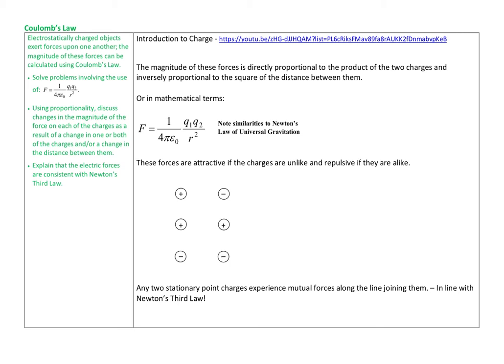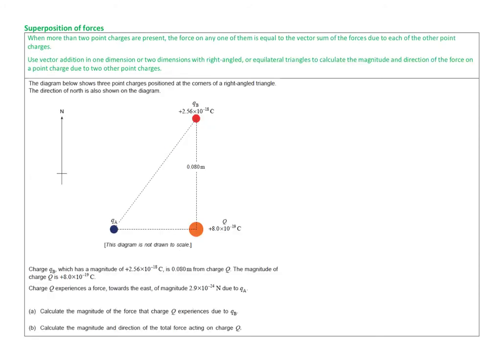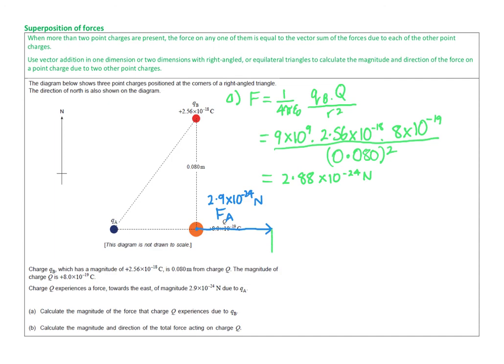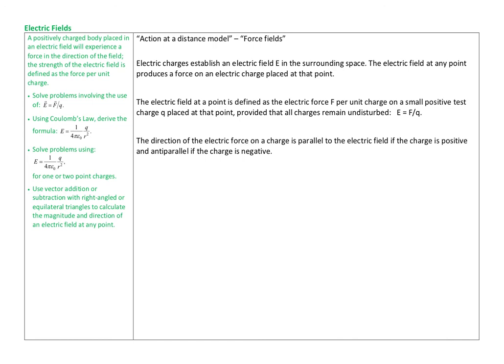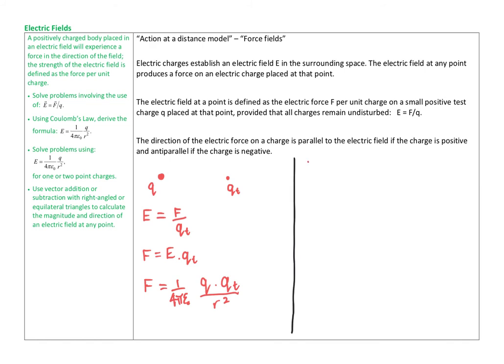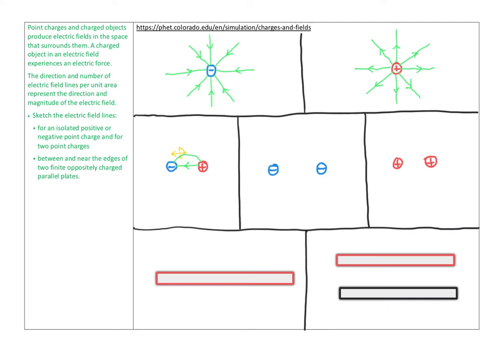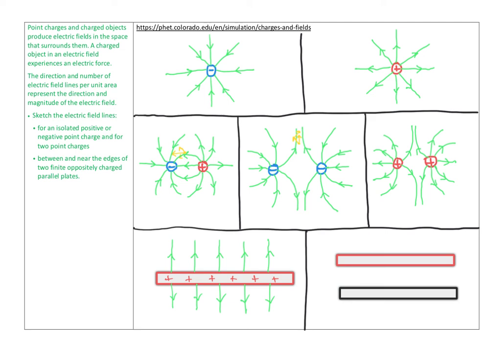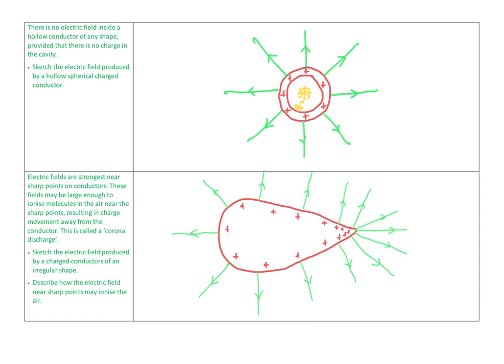5 Electric Fields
Electric fields